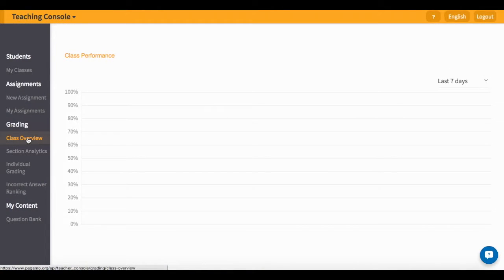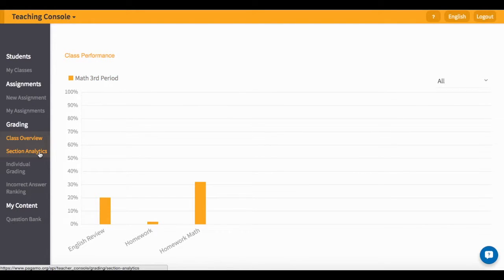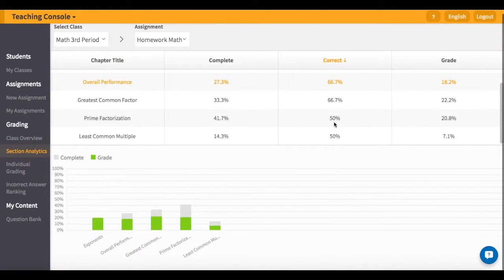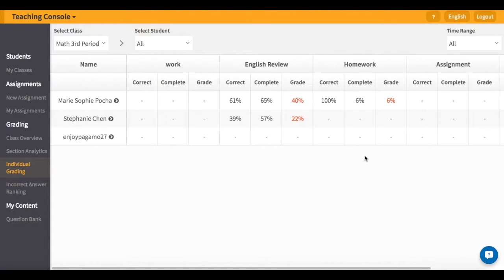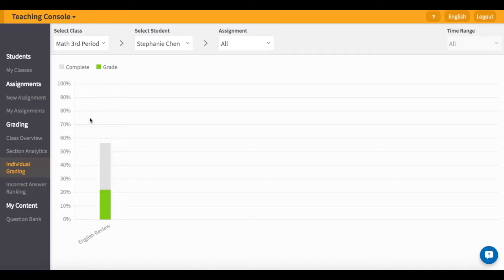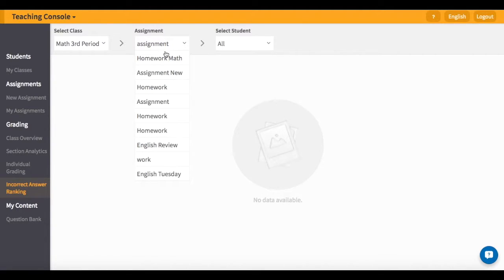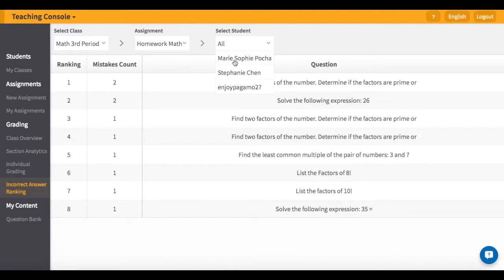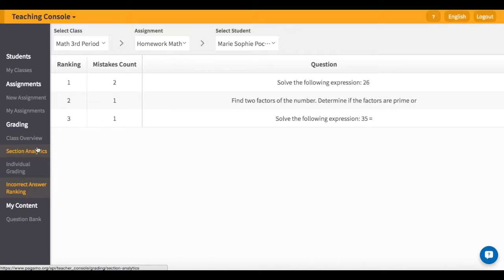Your PaGamO Class Statistics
This tutorial introduces you to your PaGamO class statistics and shows you how to best interpret and use them. Happy PaGaming!